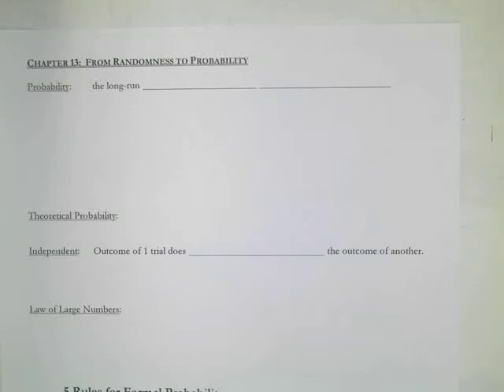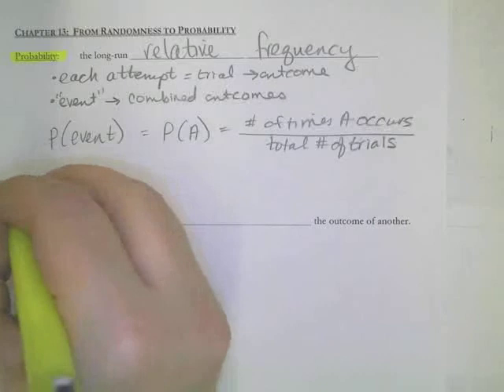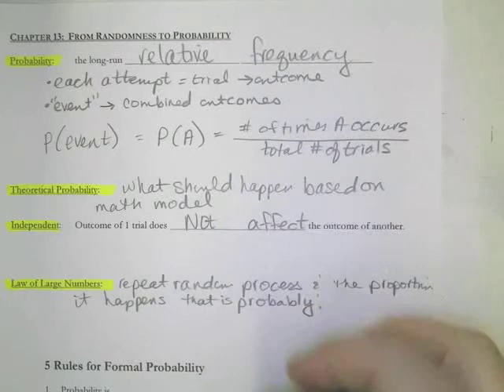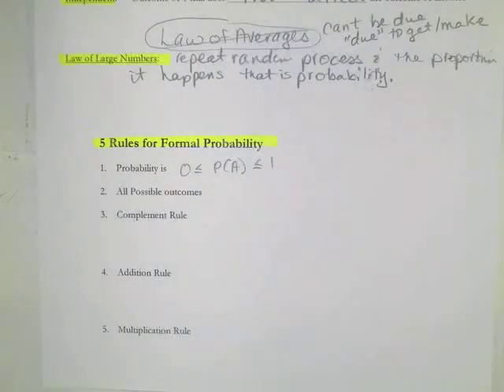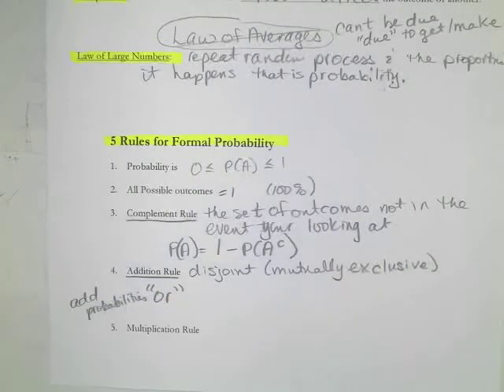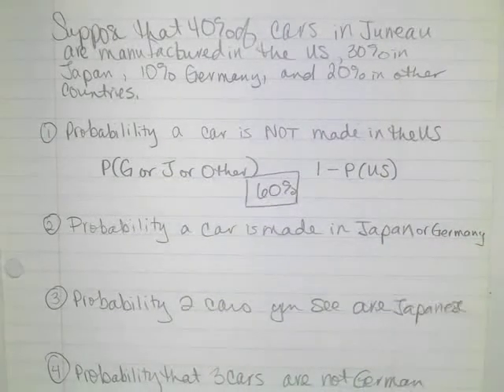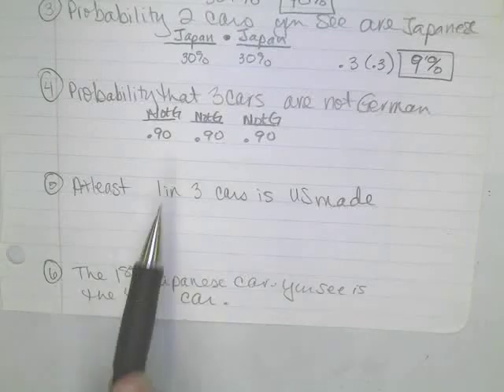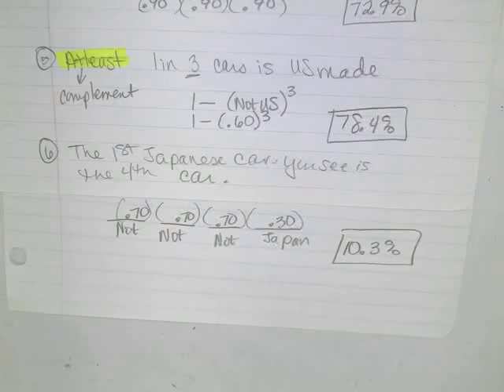Chapter 13: From Randomness to Probability